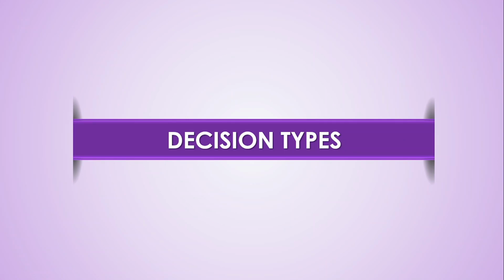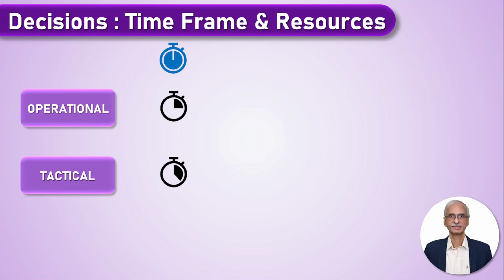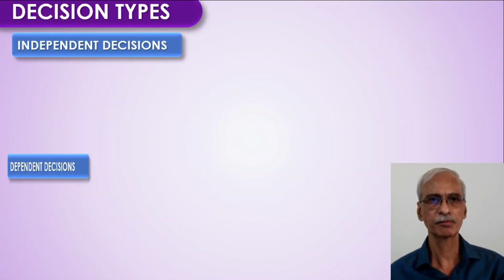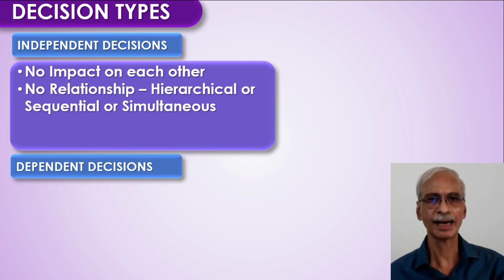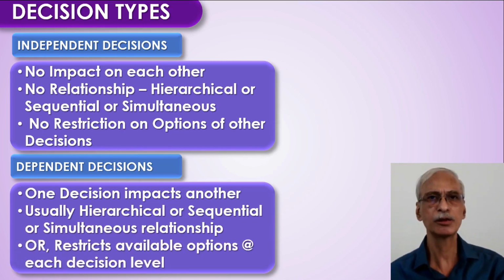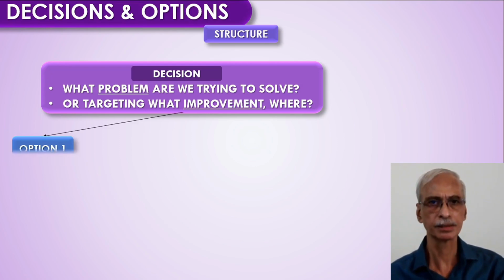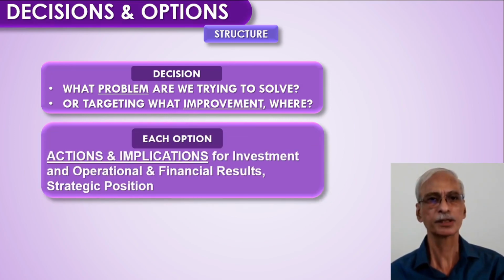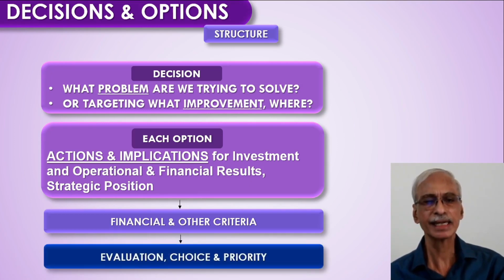Decision Types | Free MiniCourse 2 | Decision Making & Evaln. of Business Options | profbala.com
FULL course: Decision Making & Evaluation of Business Options - Through Case Study
Halloween & Diwali Special Low Price: DISCOUNT of 50% Valid till: November 11, 2026 (9 AM EST, 7 AM PST, 2 PM GMT)
URL to avail discount: